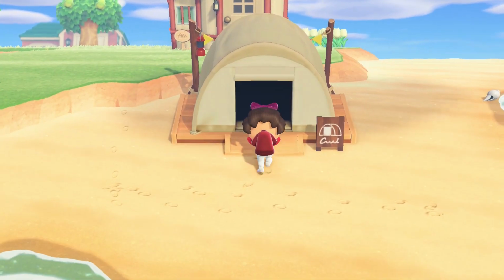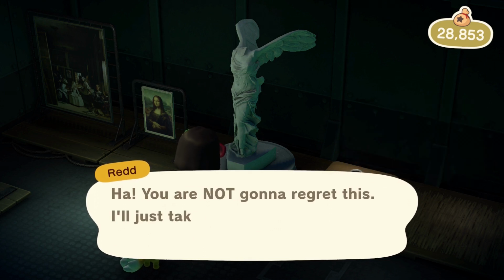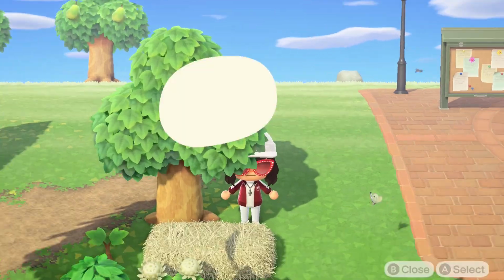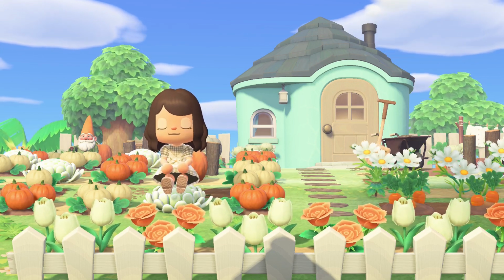It's time to decorate!! ACNH Design - Hardcore S3 Ep3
Hello everyone! Today I am finally going to get to decorating on Cinnamon and I am starting with the entrance!

Here are the rules for Hardcore.

- no terraforming
- villagers to ask to leave must go
- 20 nmt per hunt
- no gifts from other people of any kind
- no time travelling
- no amiibos
- you may buy from others shops but you may not sell your turnips are others shops
- if a villager gives you an item you have to wear it for 48 hours
- no buying tools
- you must take any campsite villager you get and let them move out anyone